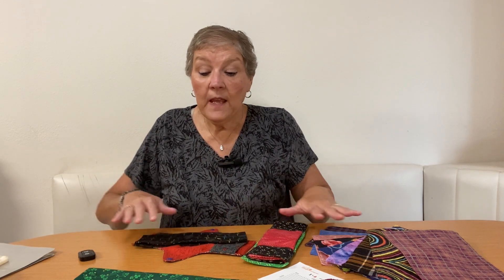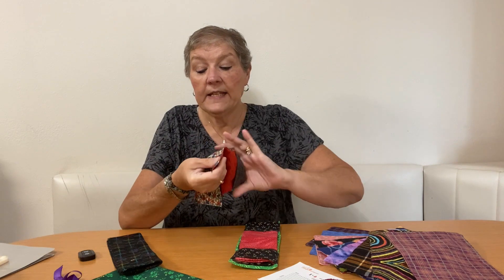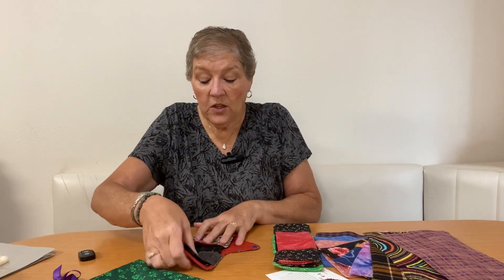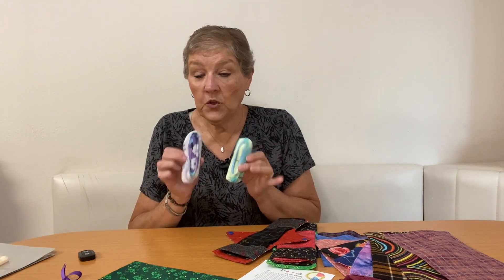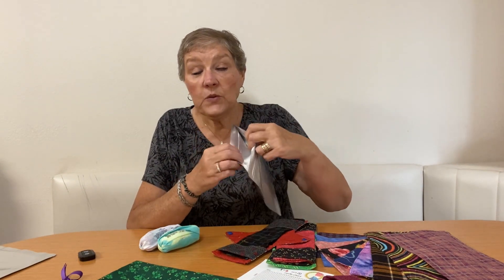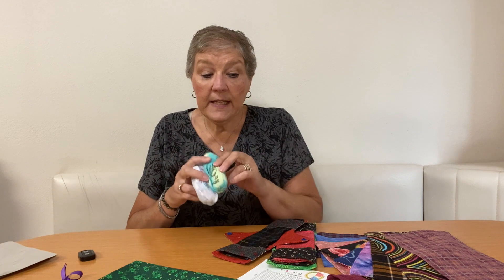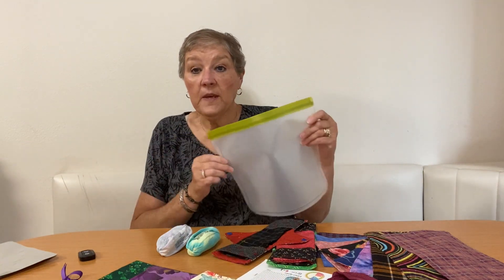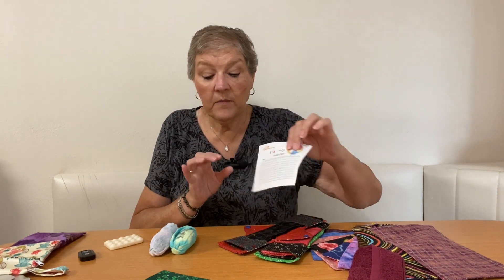Feminine Hygiene Kit Overview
Cindy shares an overview of the feminine hygiene kits distributed by Blessman International.